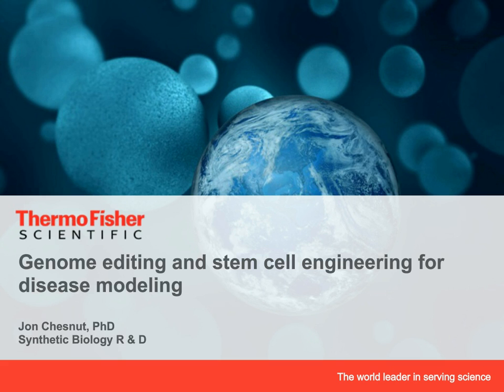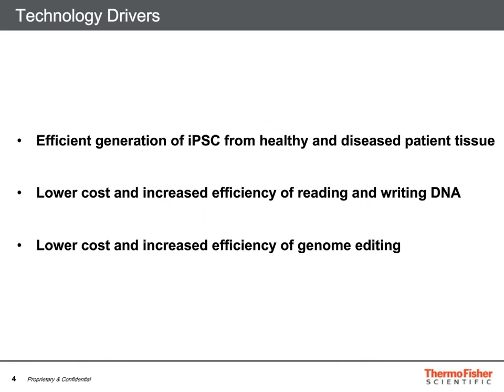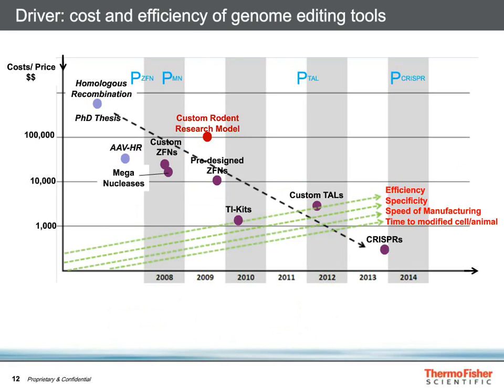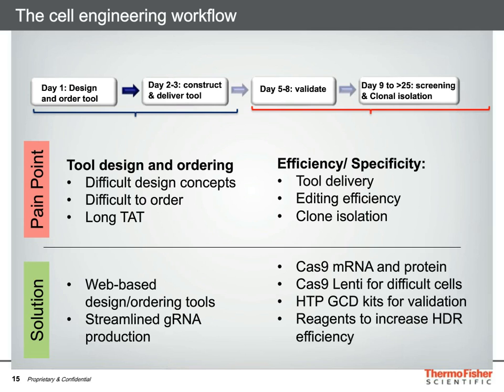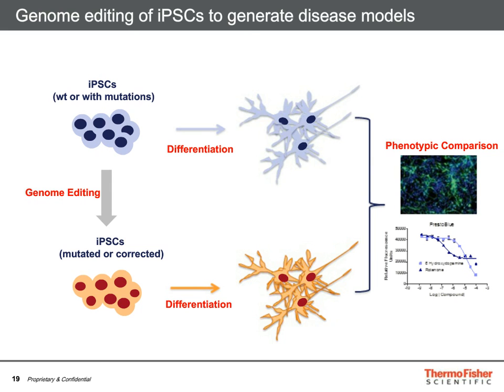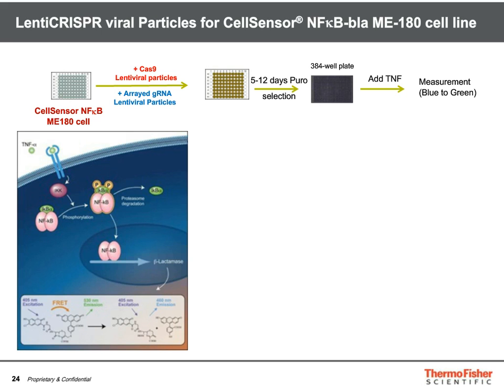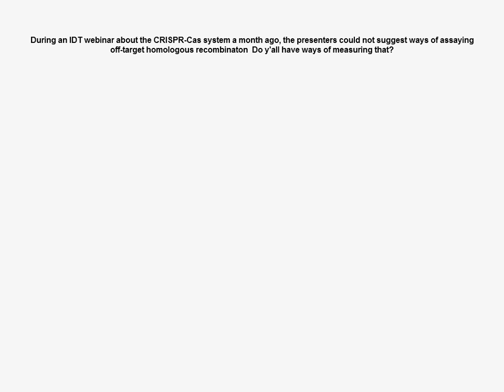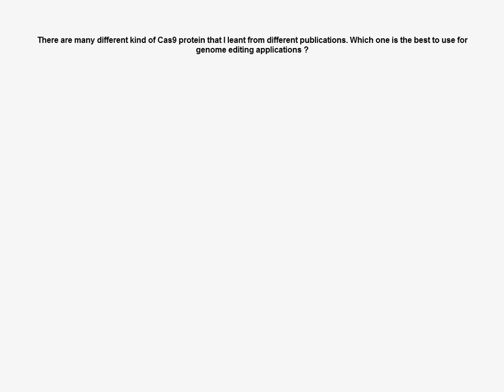Genome editing and stem cell engineering for disease modeling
The ability to create accurate disease models of human monogenic and complex genetic disorders is very important for the understanding of disease pathogenesis and the development of new therapeutics. Although proof of principle using adult stem cells for disease modeling has been established, induced pluripotent stem cells (iPSCs) have been demonstrated to have the greatest utility for modeling human diseases. Additionally, the latest advances in programmable nucleases have empowered researchers with genome editing tools, such as CRISPR/Cas9, that substantially improve their ability to make precise changes at a defined genomic locus in a broad array of cell types including stem cells. While the utility of these tools is improving, there are several key factors, including design and delivery that should be taken into account to ensure maximum editing efficiency and specificity. Already, these tools have allowed us to efficiently knock out genes and generate single nucleotide polymorphism (SNP) iPSCs. This ability to modify target genomic loci with high efficiency will facilitate the generation of novel genetically modified stem cells for research and therapeutic applications.